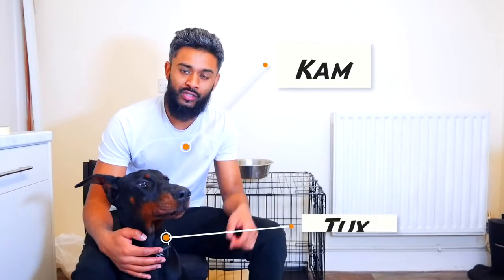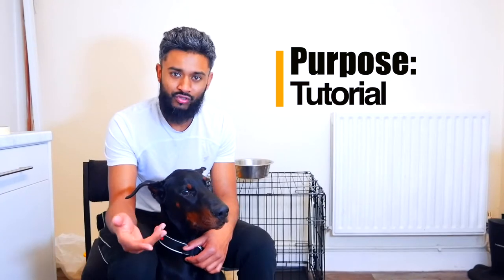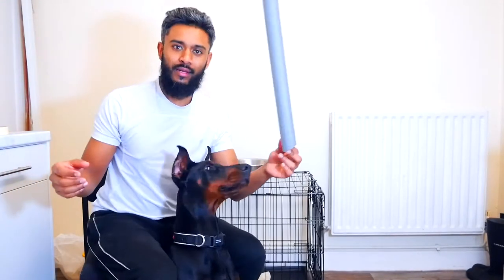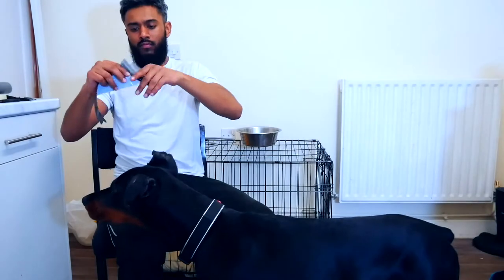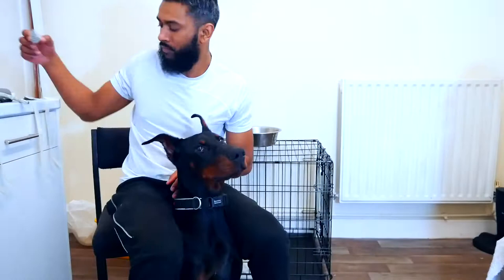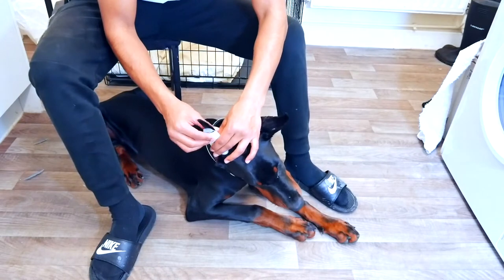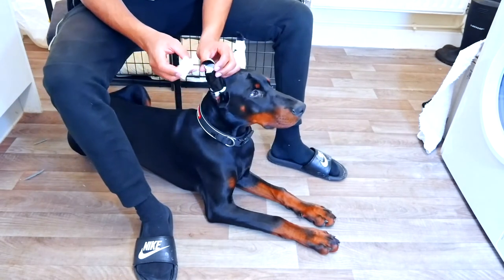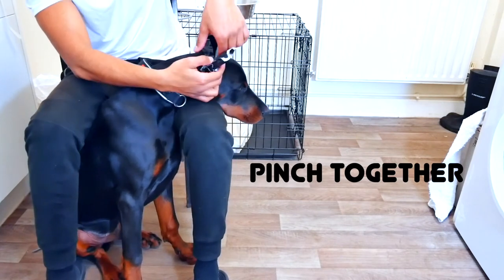HOW TO POST/BANDAGE DOBERMANS CROPPED EARS | EUROPEAN DOBIE | TUX THE DOBERMAN